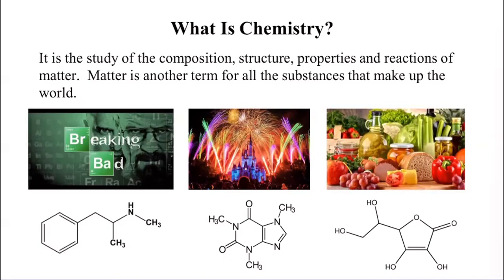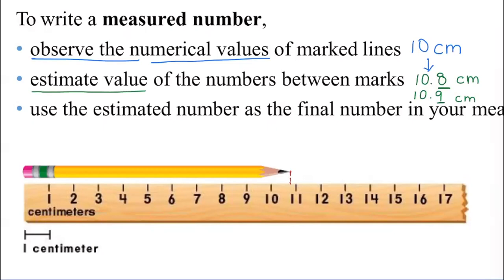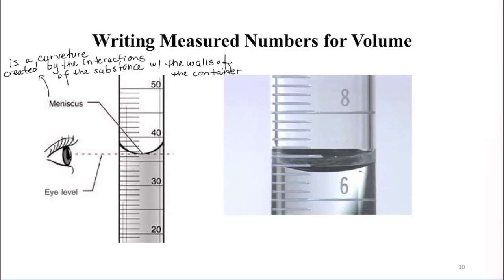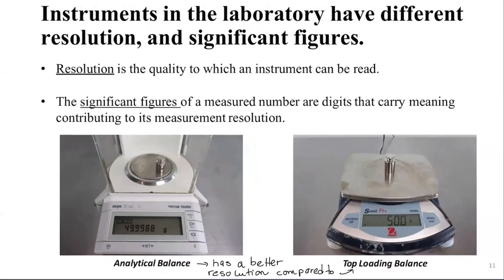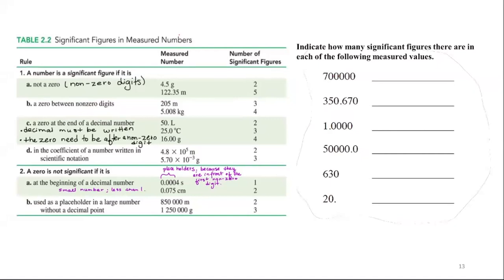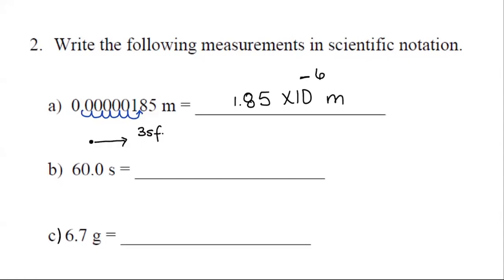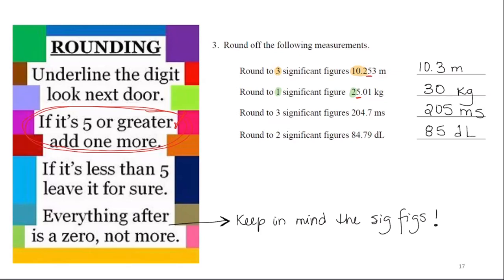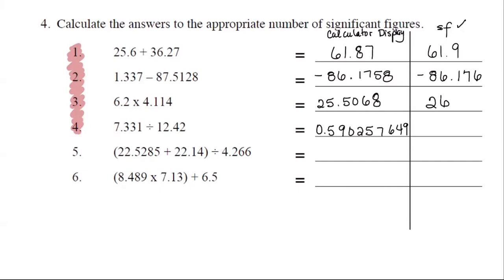CHEM104_SU2022_Lec_6_13_22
Lecture Day 1_Week1_Summer2022